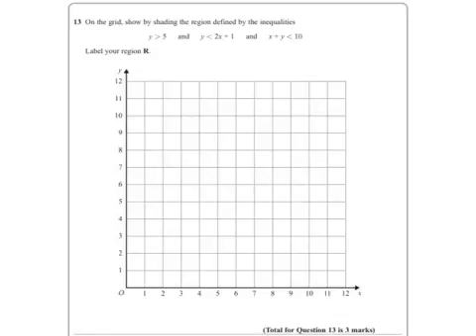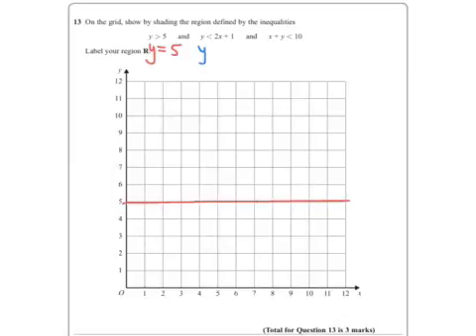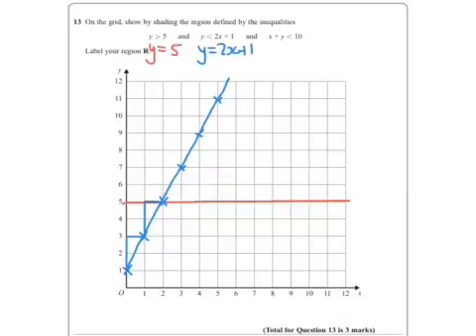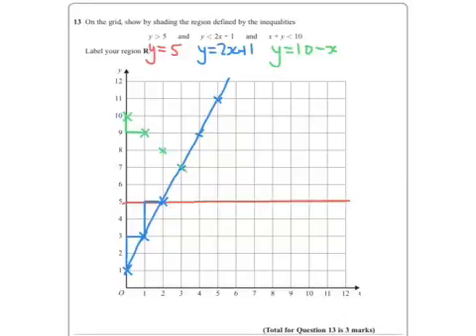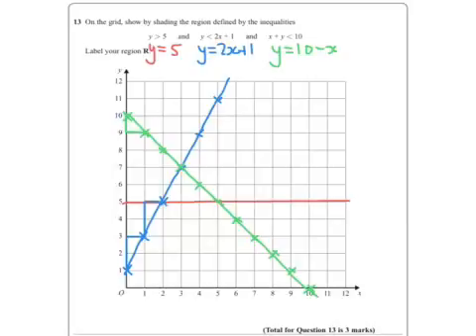Summer 2017 IGCSE 3HR Q13 Inequalities (Regions)